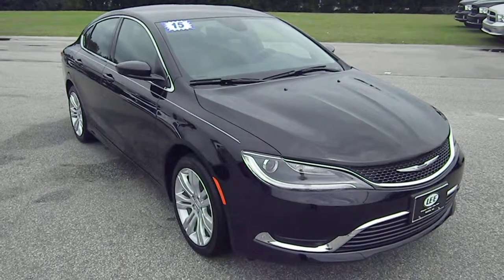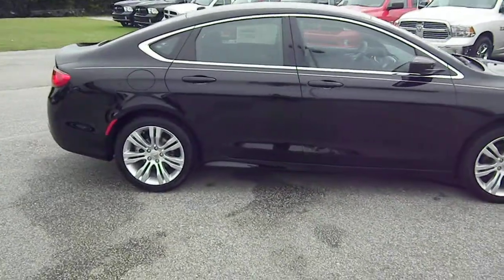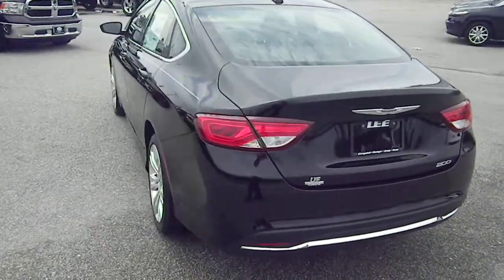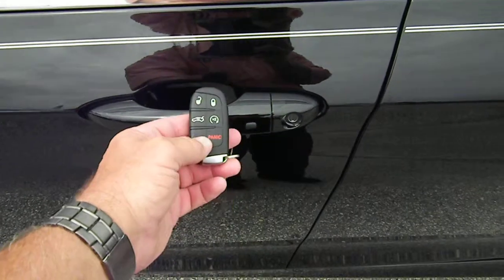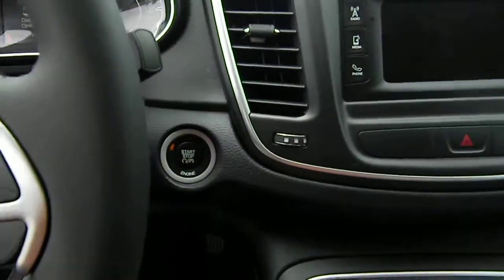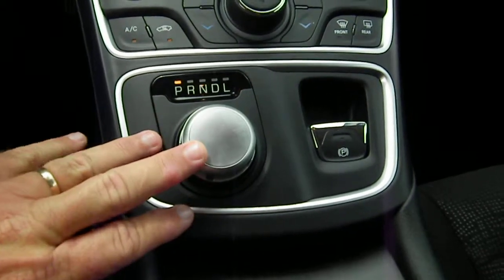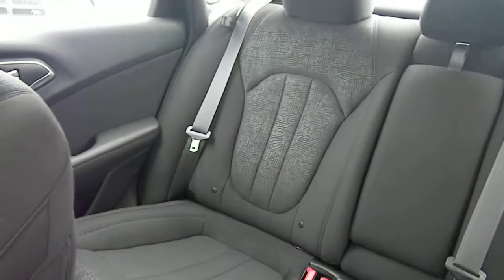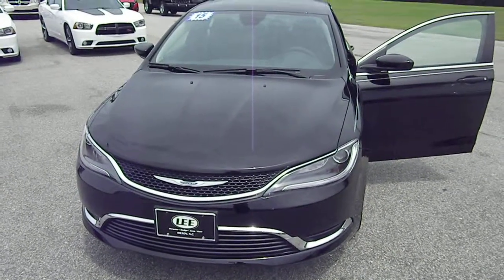2015 Chrysler 200 at Lee CDJR in WIlson NC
Lee Chrysler Dodge Jeep Ram in Wilson NC will not be undersold. Each new vehicle on our lot sells at dealer invoice minus all rebates and incentives. That means you get the best price anywhere! No questions we cut right to the bottom line and that means you save a lot of money right up front. Stop by and take a look, take a test drive and take it home, Only at Lee CDJR in Wilson.

Check out these features: Great safety equipment to protect you on the road: ABS, Traction control, Curtain airbags, Passenger Airbag, Knee airbags - Driver and passenger, Dusk sensing headlights, Stability control...Standard features include: Bluetooth, Remote power door locks, Power windows with 2 one-touch, Automatic Transmission, 4-wheel ABS brakes, Air conditioning, Cruise control, Audio controls on steering wheel, Traction control - ABS and driveline, Multi-function remote - Trunk/hatch/door/tailgate, Tilt and telescopic steering wheel, Power mirrors, Head airbags - Curtain 1st and 2nd row, Passenger Airbag, 184 hp horsepower, 2.4 liter inline 4 cylinder SOHC engine, 4 Doors, Front-wheel drive, Compass, External temperature display, Tachometer, Interior air filtration, Overhead console - Mini with storage, Speed-proportional power steering, Clock - In-radio display, Trip computer, Video Monitor Location - Front, Intermittent window wipers, Speed sensitive window wipers, Privacy/tinted glass, Rear bench seats, Front seat type - Bucket, Knee airbags - Driver and passenger, Dusk sensing headlights, Stability control, Keyless Ignition - Doors and ignition, Tire pressure monitoring system, Rear defogger, Center Console - Full with covered storage...Other features include: Bluetooth, Power locks, Power windows, Auto, Air conditioning, Cruise control, Audio controls on steering wheel, Multi-function remote - Trunk/hatch/door/tailgate, Tilt and telescopic steering wheel, Power mirrors, 184 hp horsepower, 2.4 liter inline 4 cylinder SOHC engine, 4 Doors, FWD, Compass...